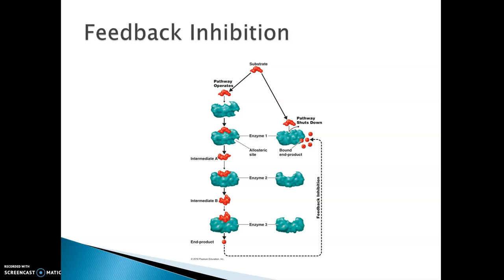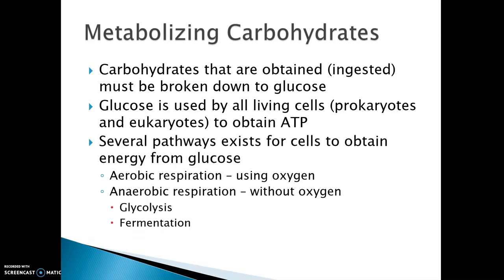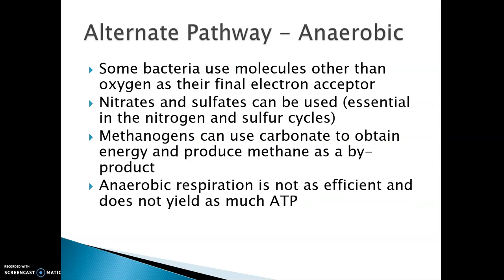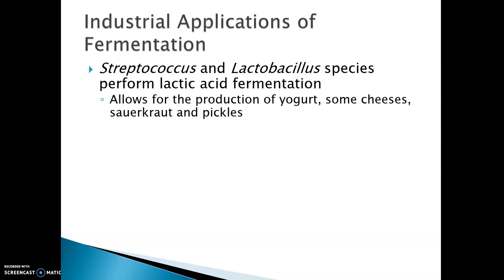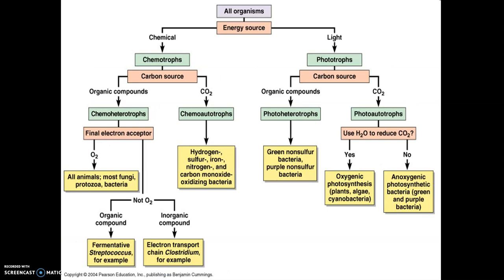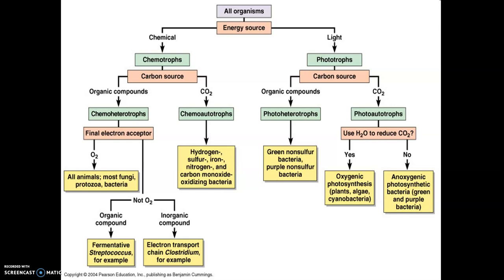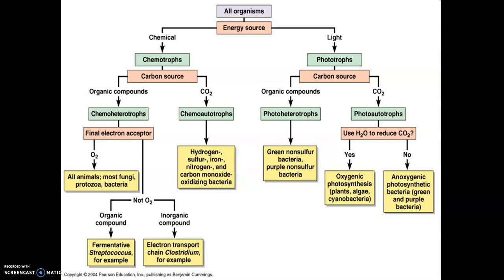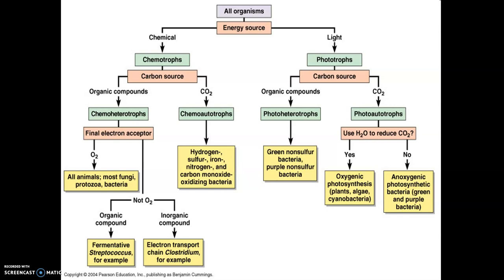BIO125 Chapter 5 Part 2